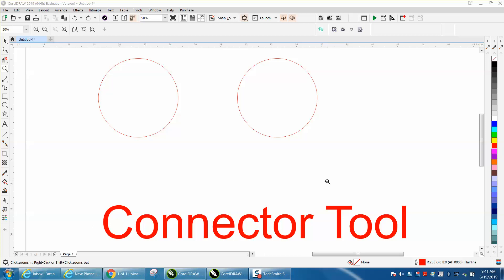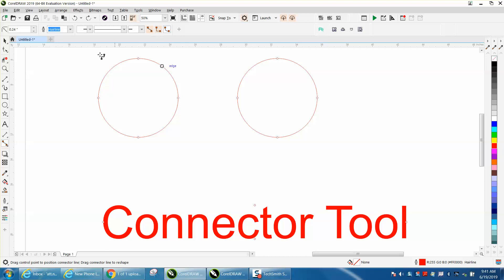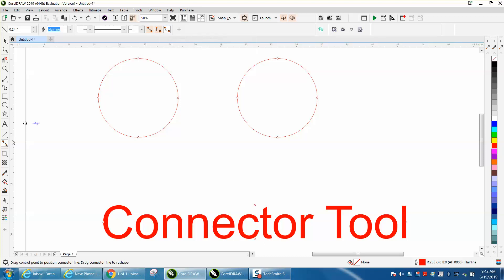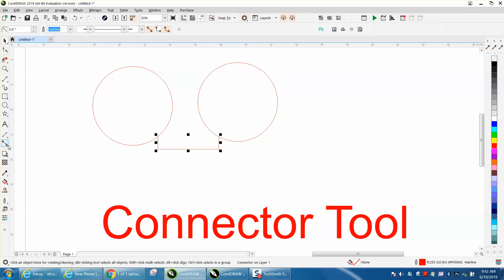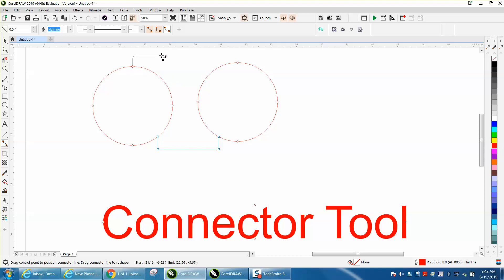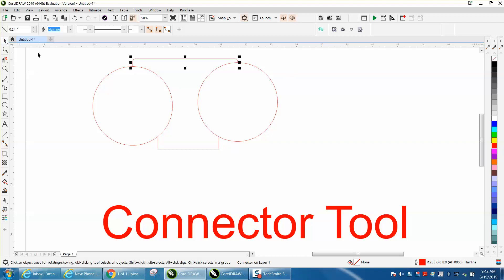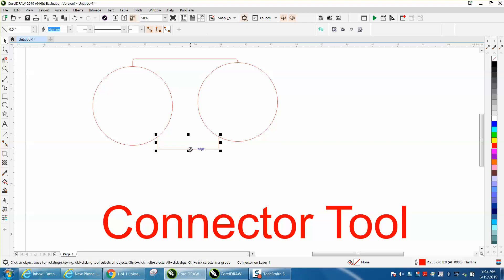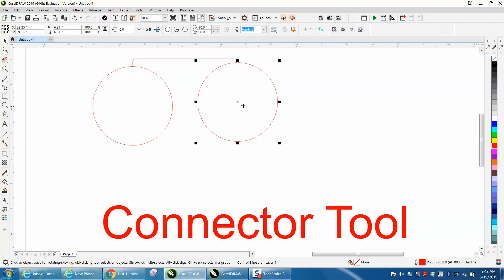Corel Draw Tips & Tricks Connector Tool Part 2